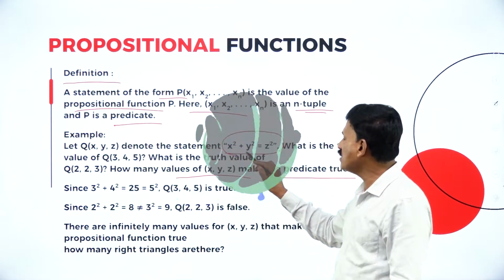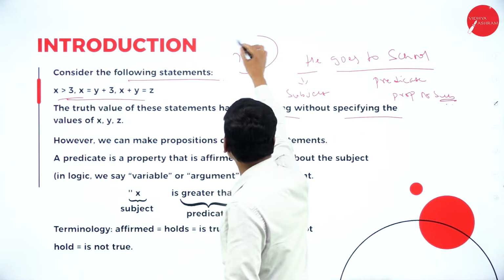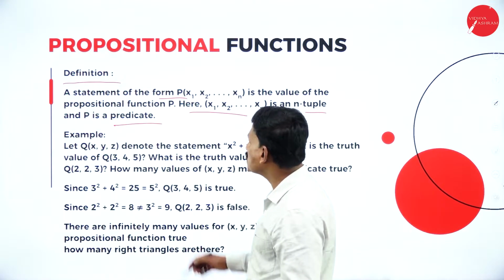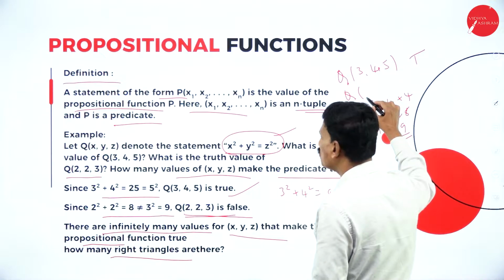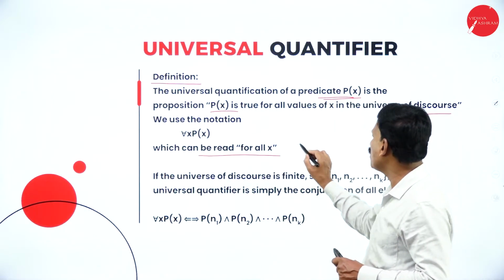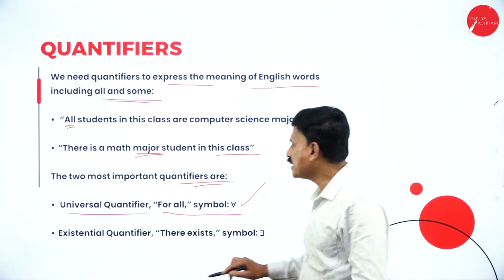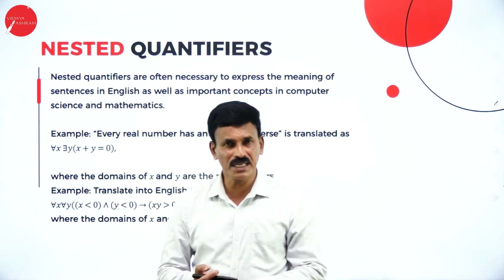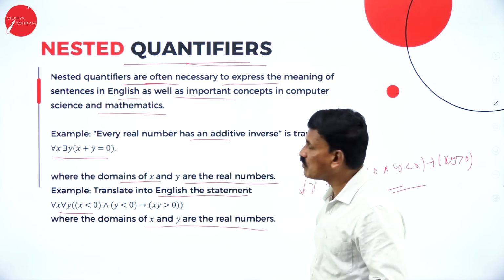DAY 14 | DISCRETE MATHEMATICS | II SEM | B.CA | PREDICATE AND QUANTIFIERS | L14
Course : B.CA
Semester : II SEM
Subject : DISCRETE MATHEMATICS
Chapter Name : PREDICATE AND QUANTIFIERS
LECTURE : 14